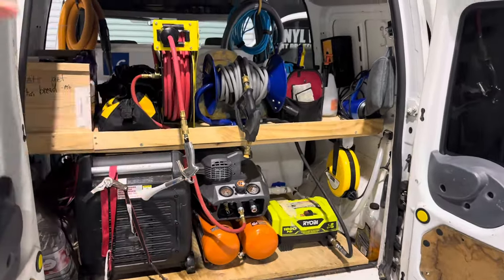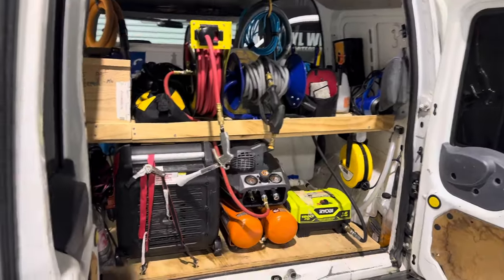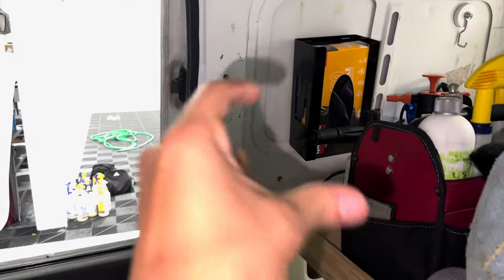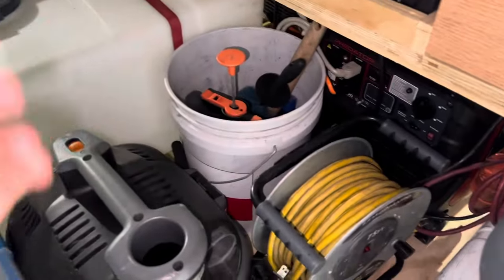MY SIMPLE & EFFECTIVE MOBILE DETAILING SETUP (2023)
Here is my relatively simple yet highly effective mobile detailing setup!

Let me know what you think of it and if you have any suggestions/ questions go ahead and drop them in the comments.

This is also my first YouTube video so forgive me if the quality isn't the best.